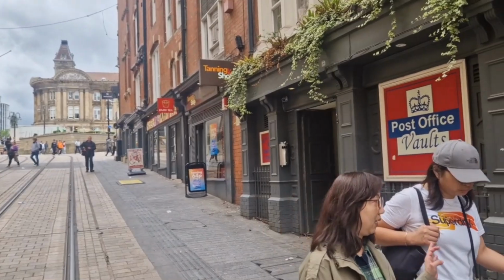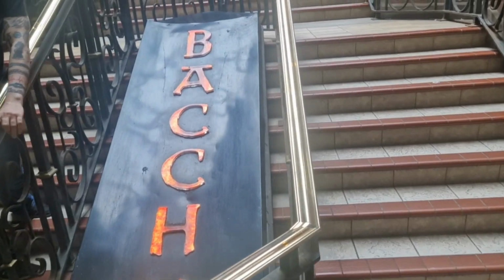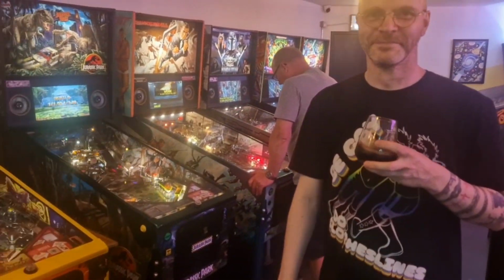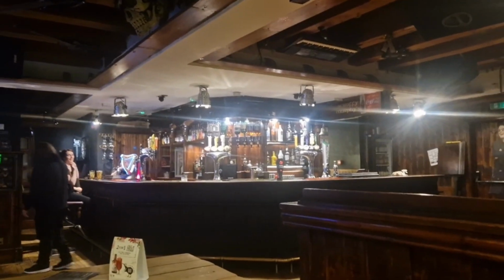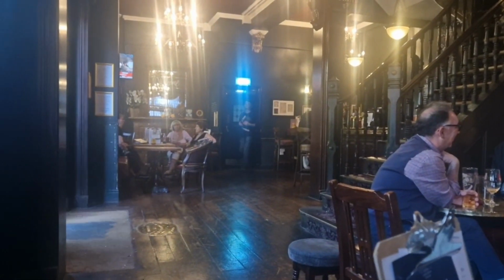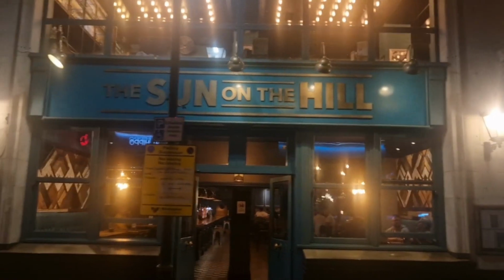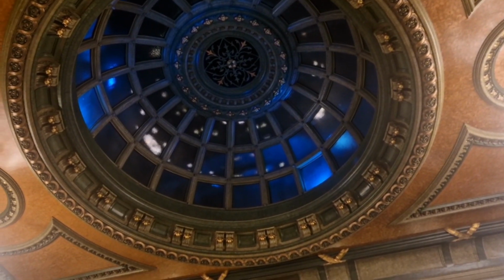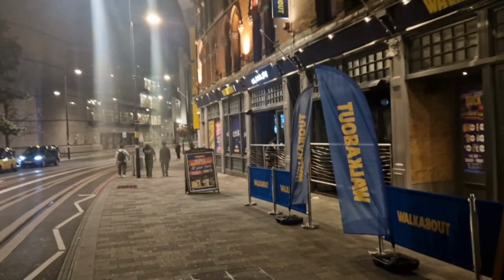Can you have a good night out in... Birmingham City Centre? (A Pub Crawl around Birmingham)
With no Holly for another Thursday expedition, Dale is joined by his old buddy Mark as we go and explore the very best of what Birmingham City Centre has to offer! Taking in a decent 17 pubs on the way!